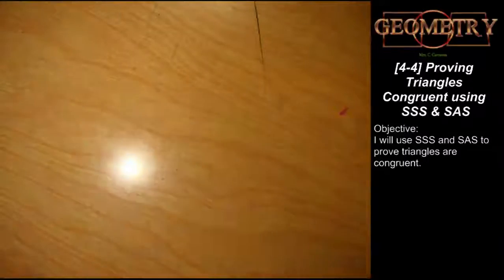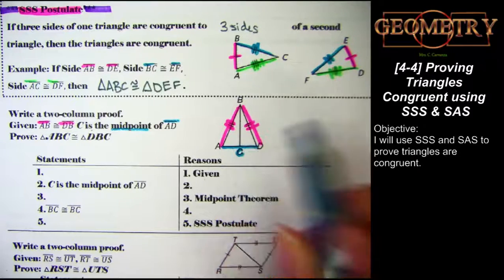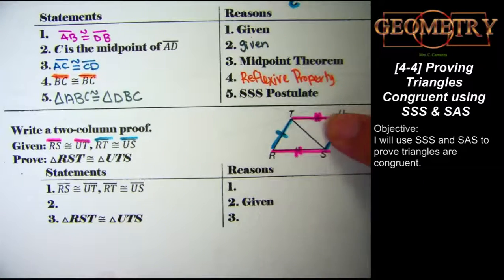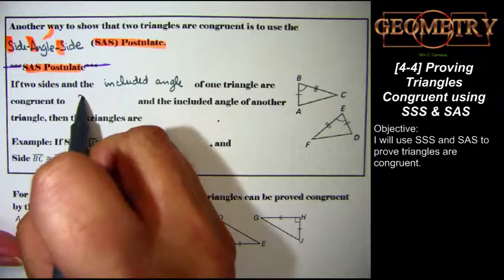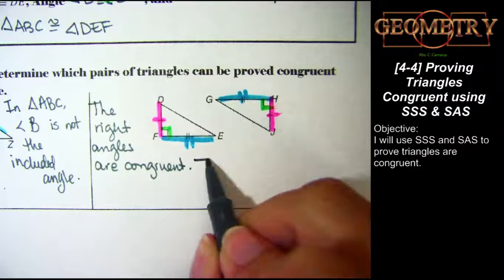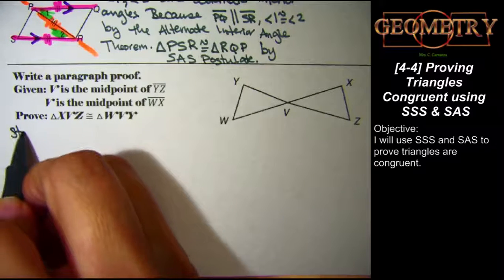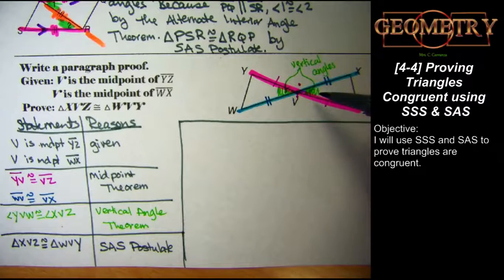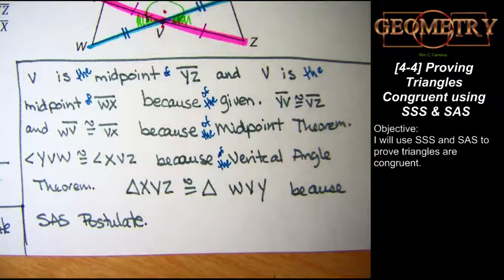[4-4] Proving Triangles Congruent with SSS & SAS